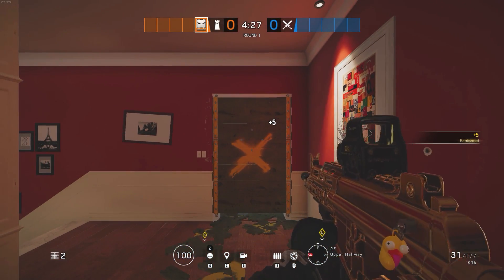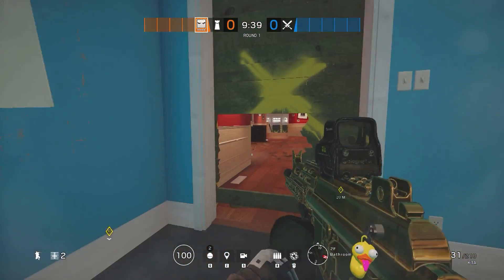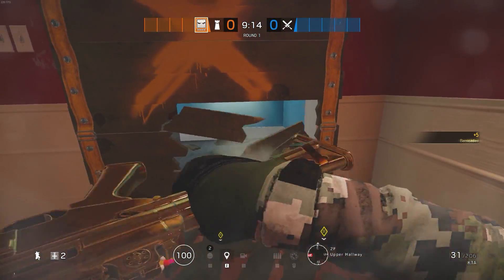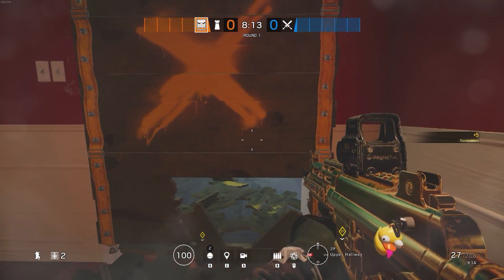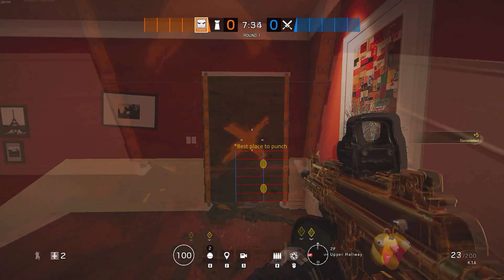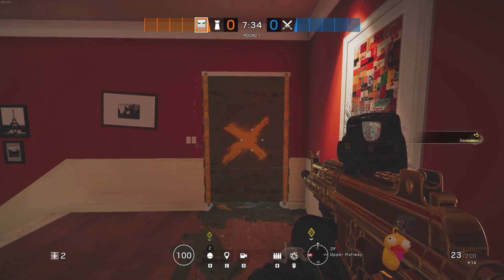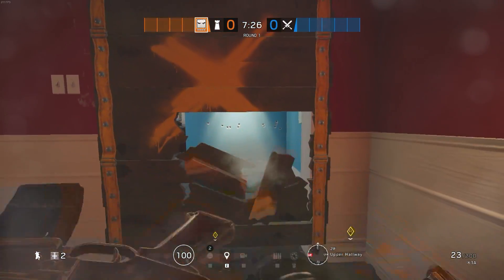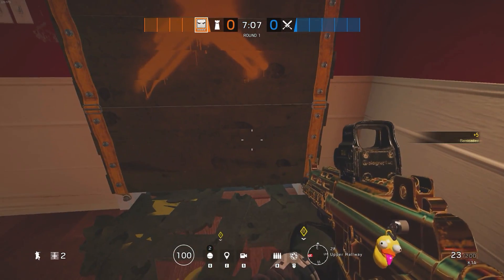How To Crouch Through Barricades (Rainbow Six Siege)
There's actually 3 different ways to do it

Hope you guys enjoy the video :D

0:00 - Intro
0:11 - Tutorial
1:26 - Outro